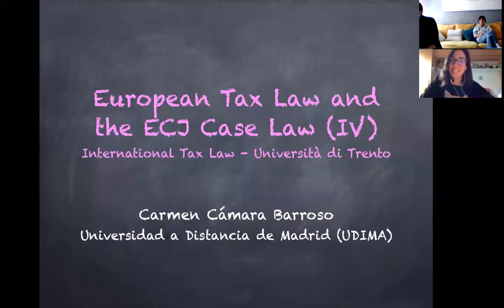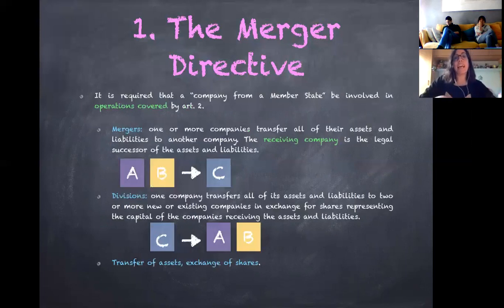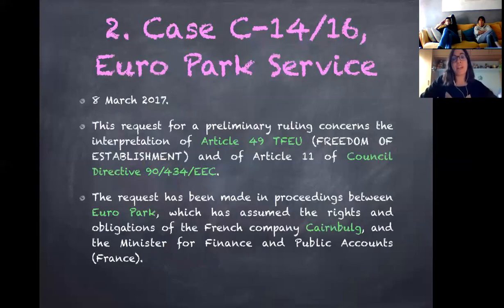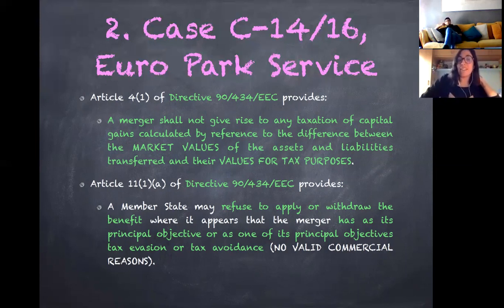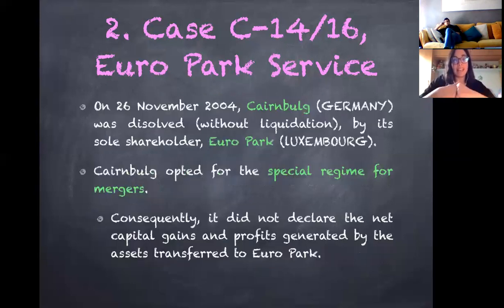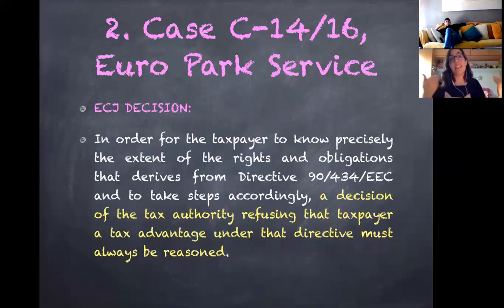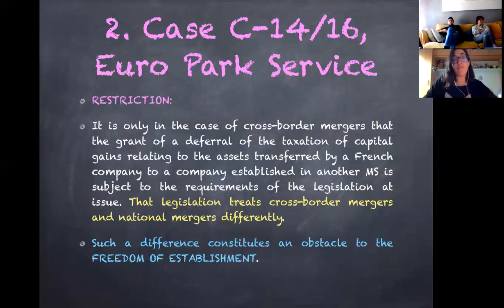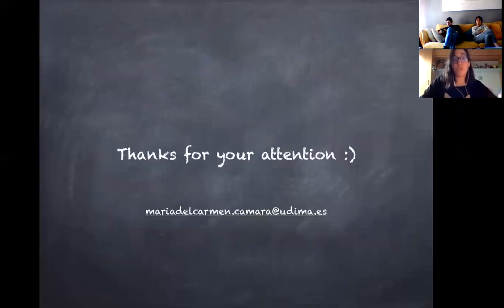IV. European Tax law and the European Court of Justice (ECJ) case law - 03/04/2020